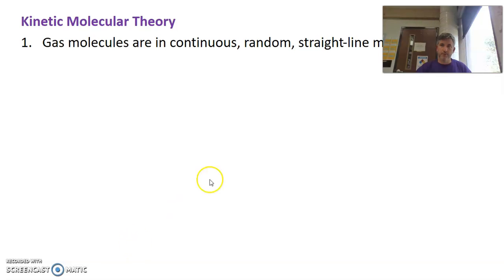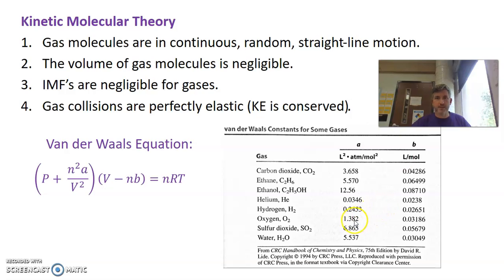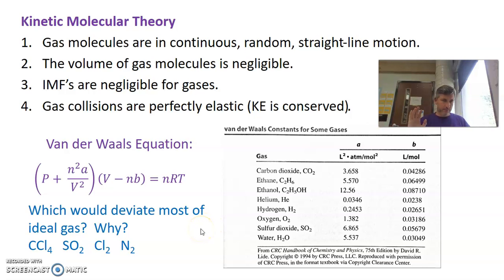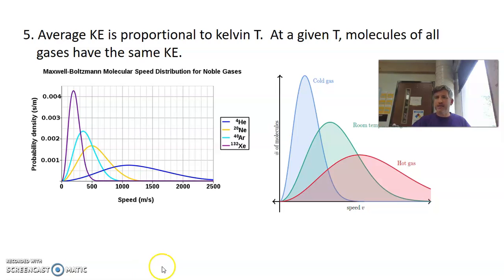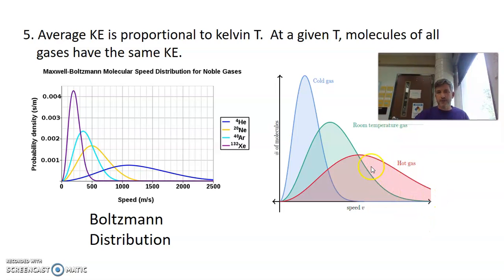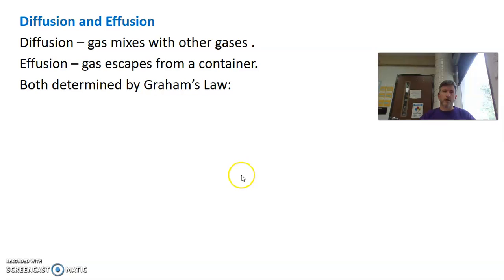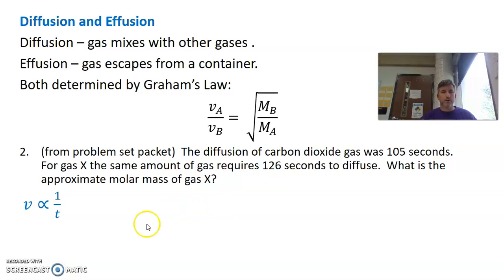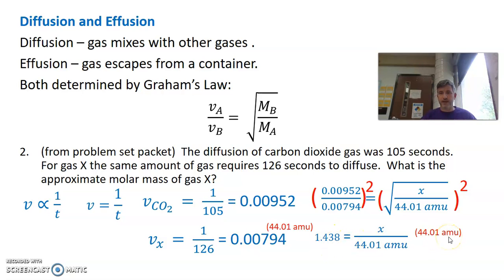Kinetic Molecular Theory Notes AP